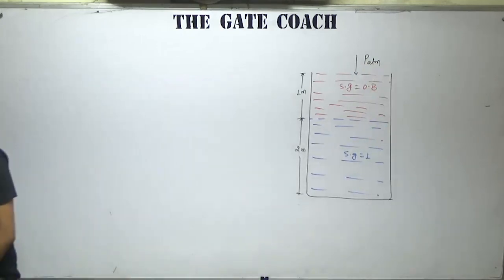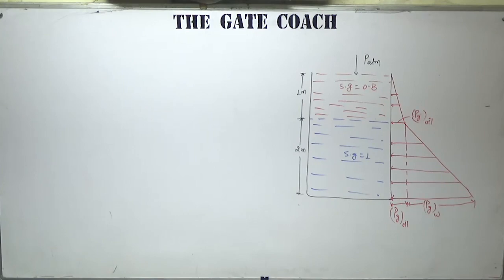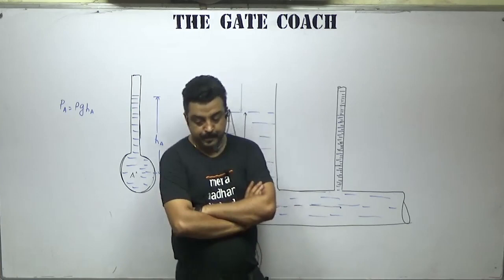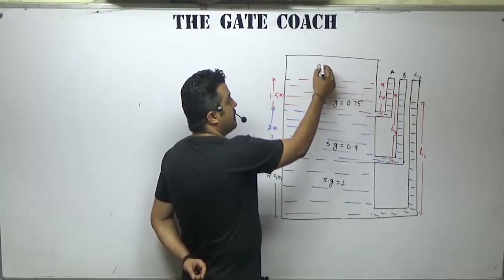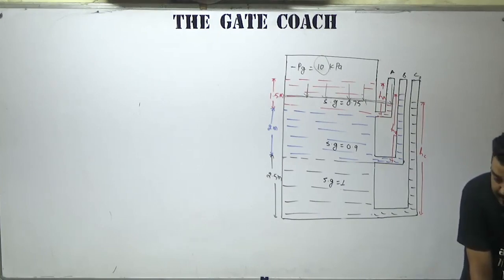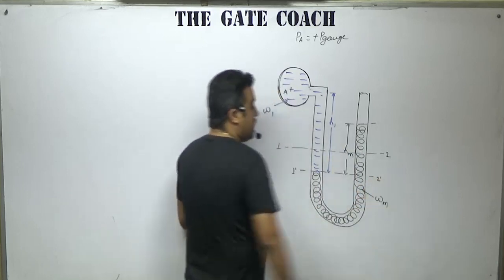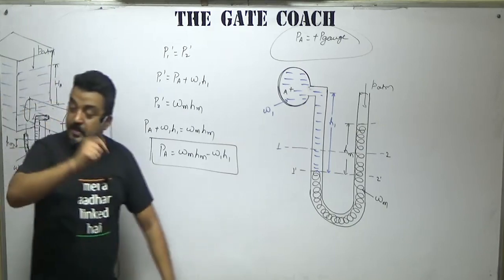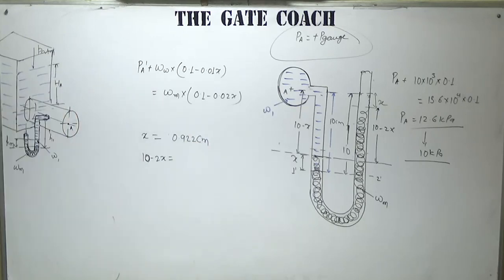Fluid Static | By Sunil Jangir | GATE CH,ME, CE EP-7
Free lectures on Fluid Mechanics for GATE Chemical Engineering
live lectures also available where you can ask your doubt instantly.

Do you need free Notes to qualify Gate with Top Rank (then Click here)